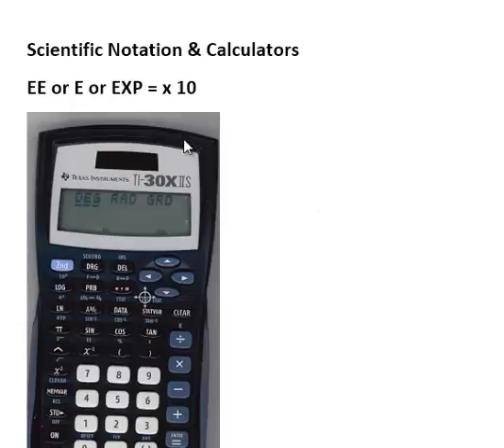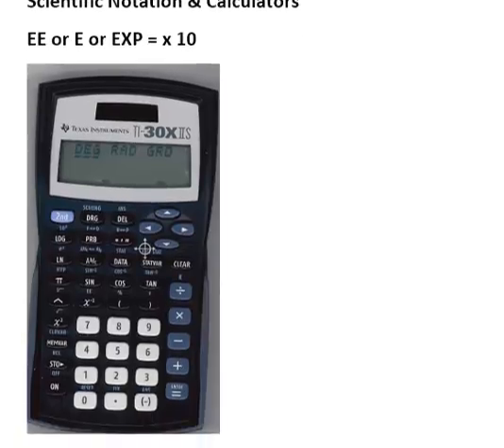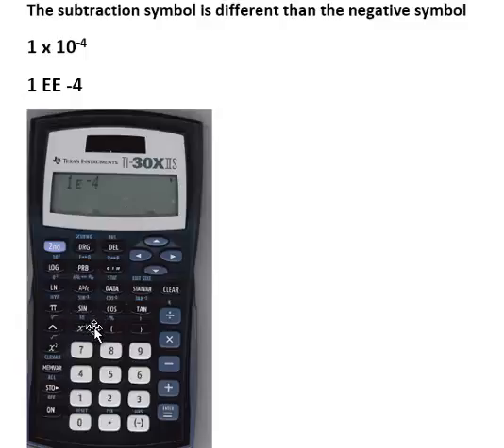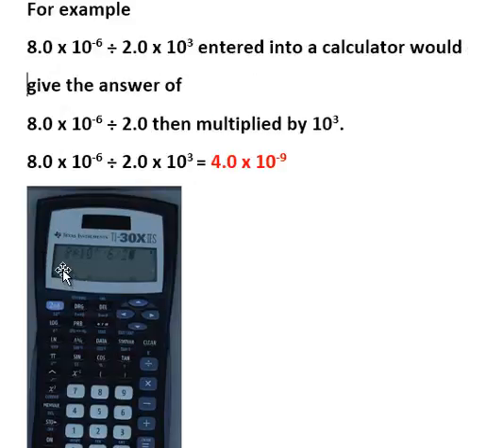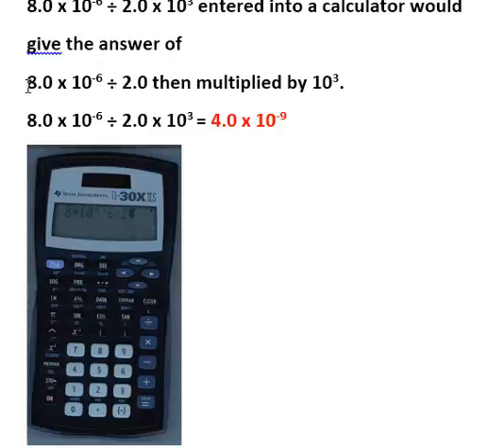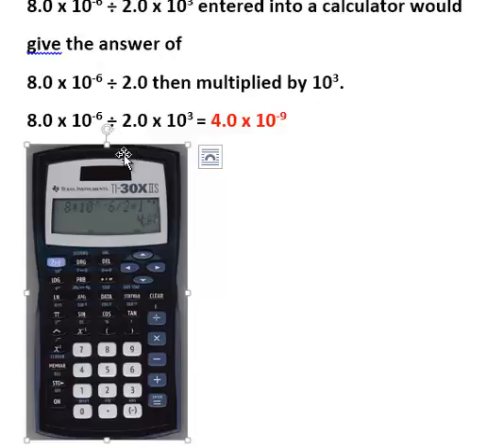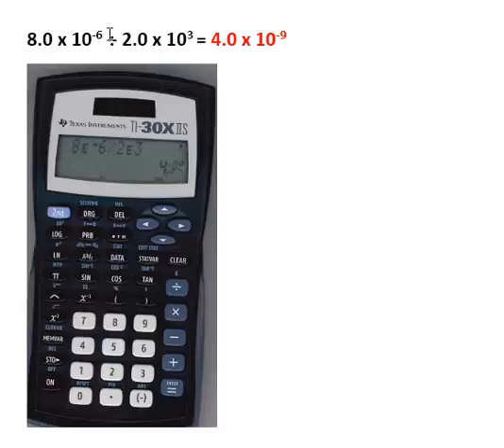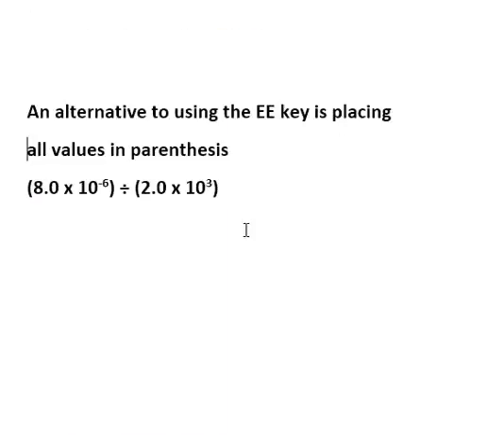CHM 090 How to Use a Calculator for Powers of Ten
How to input scientific notation into a scientific calculator